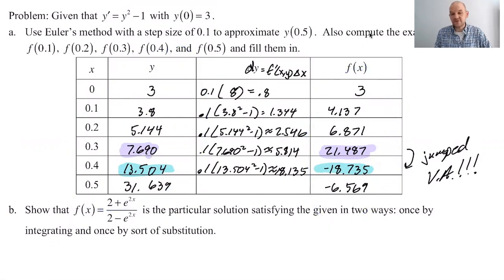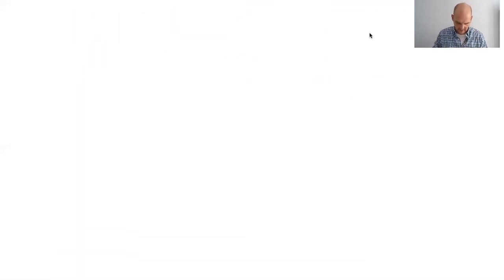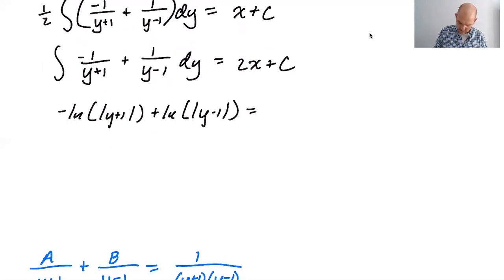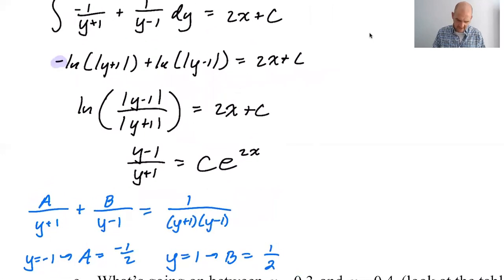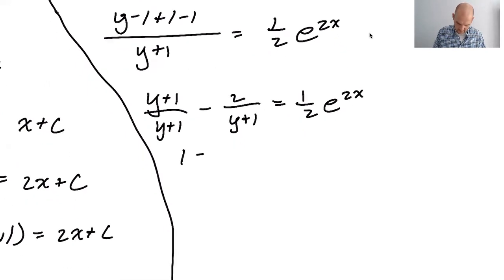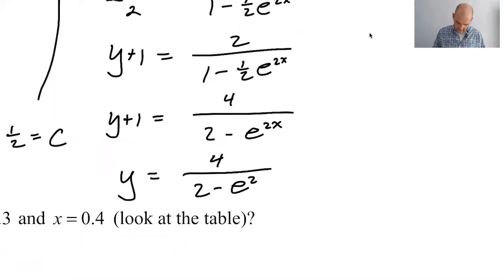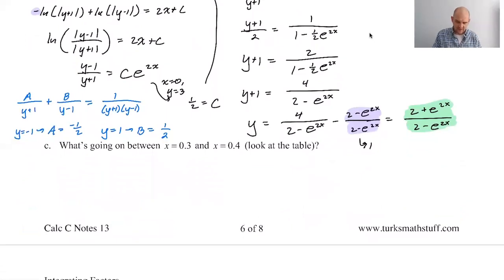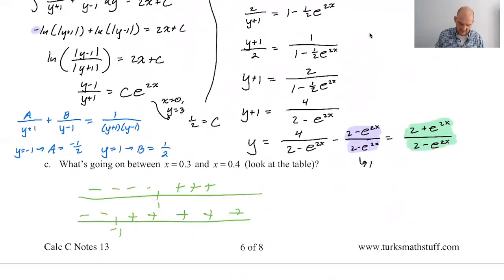Partial Fractions to Solve a Differential Equation pg 6, pt 2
Topics: using partial fractions before solving a differential equation; a lot of algebraic manipulation